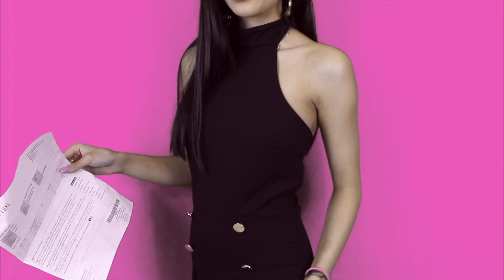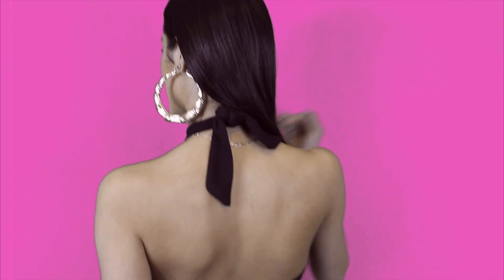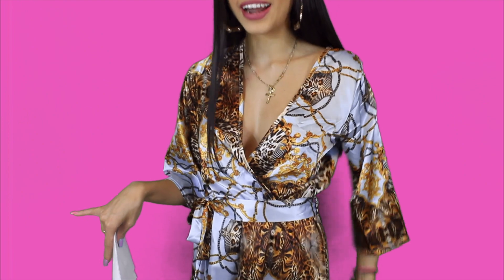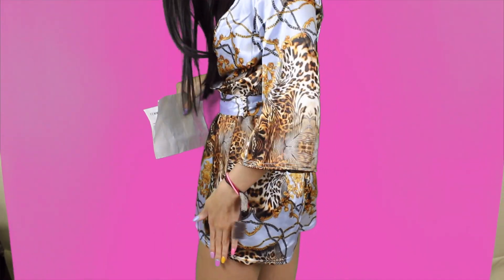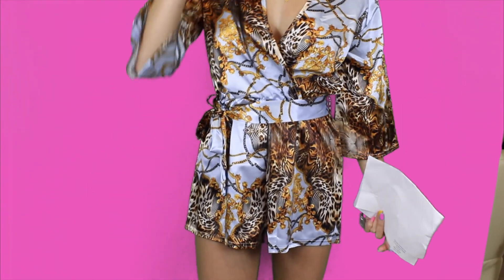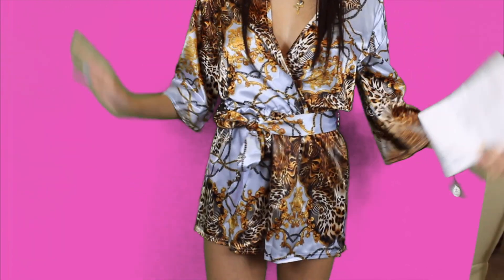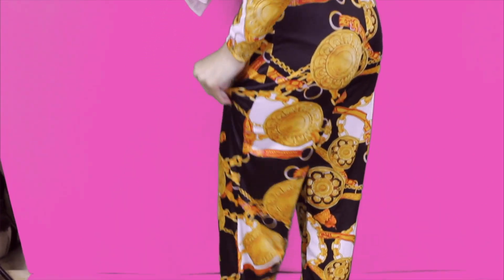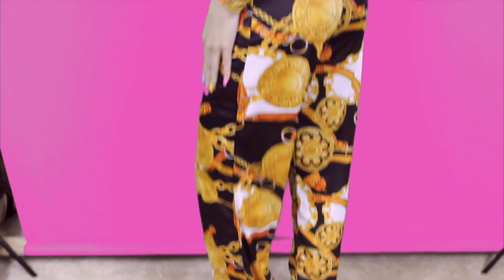FEMME LUXE TRY ON HAUL & REVIEW!!! | Sheralyn May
FEMME LUXE TRY ON HAUL & REVIEW!!!